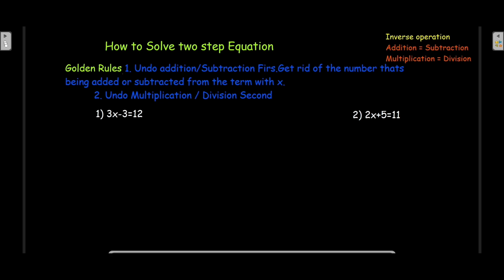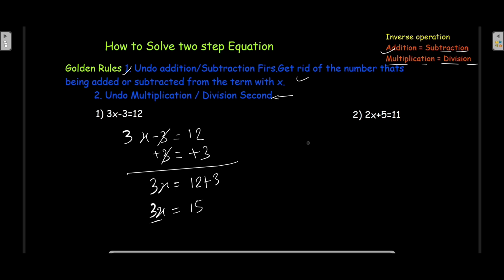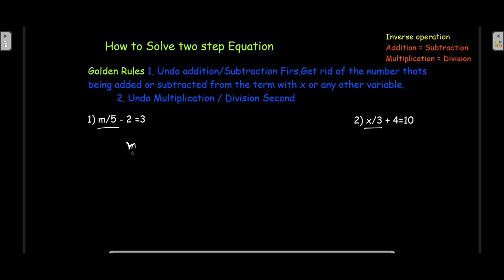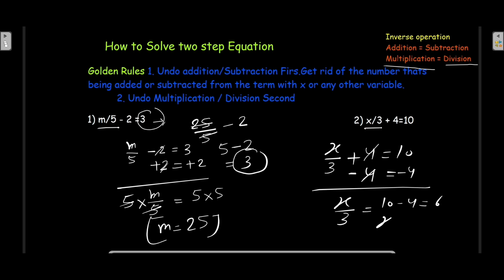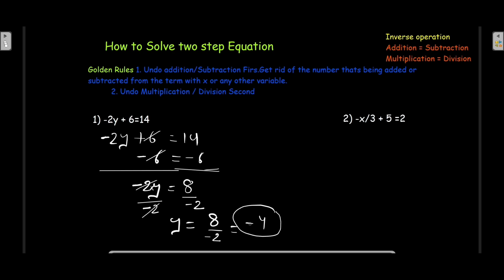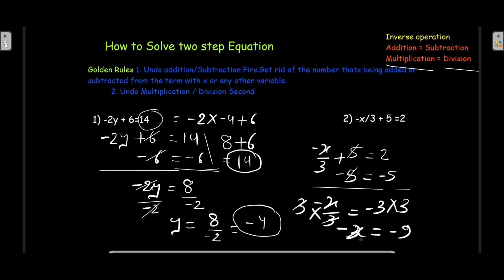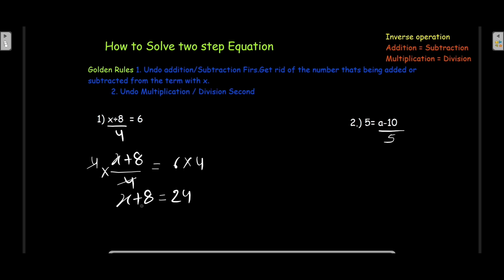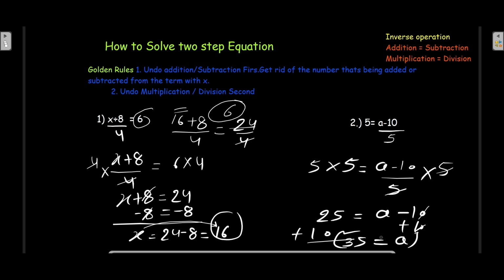Master Two-Step Equations in 20 Minutes I Two step Equation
truggling with algebra? In this video, you’ll learn how to solve two-step equations like 3x + 10 = 28 and m/4 + 9 = 6 step-by-step. No confusion, no stress — just clear explanations in simple American English!

Perfect for 8th grade, 9th grade, and anyone preparing for algebra tests.
To solve any two-step equation, just remember:

PEMDAS backwards - Add/Subtract first
Then Multiply/Divide
Check your answer!
📝 Practice Problems from Video:

2x + 5 = 17
Comment your answers below! 👇
🎯 For: 8th Grade Math, 9th Grade Algebra 1, Middle School Math, Algebra Basics, STAAR, GCSE, CBSE Class 8-9

Short Description for mobile (first 2 lines):
Master two-step equations like 3x + 10 = 28 in 20 minutes! Step-by-step solving with examples, negatives, and fractions. Perfect for 8th grade algebra.

Then Multiply/Divide
Check your answer!